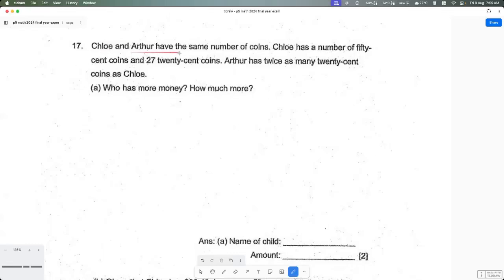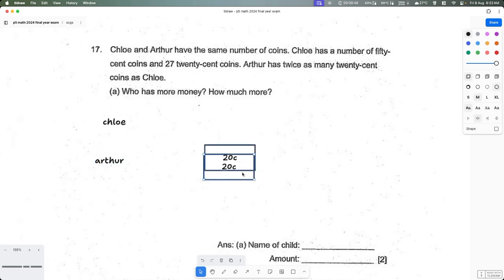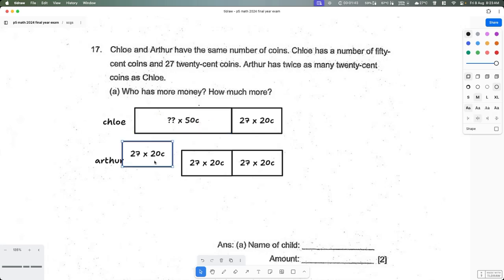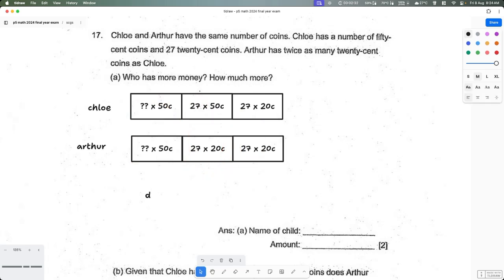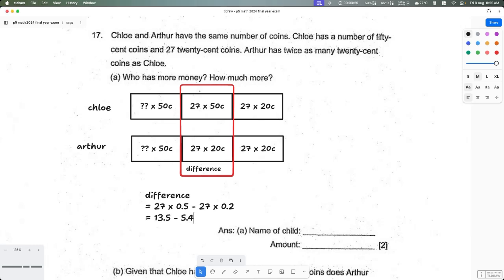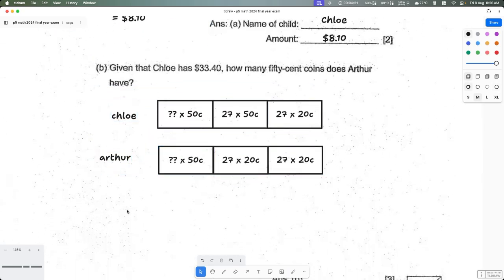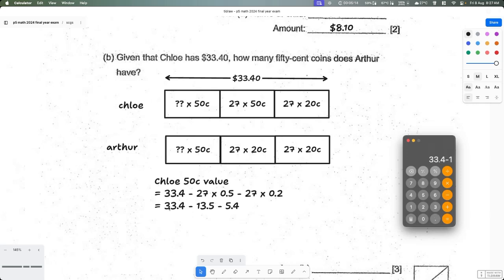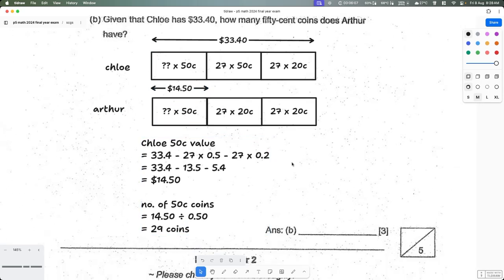Can you solve this?